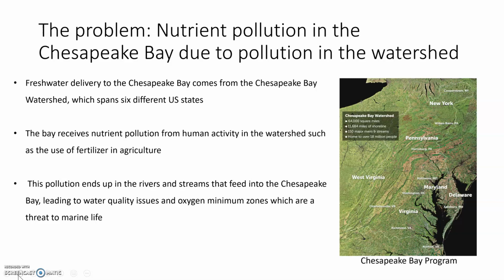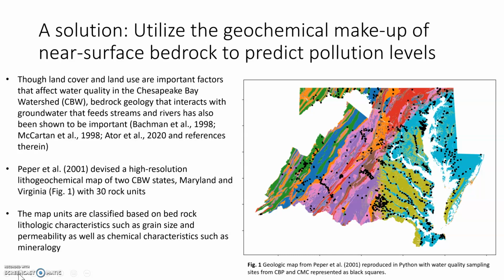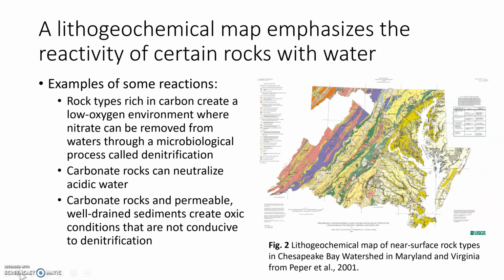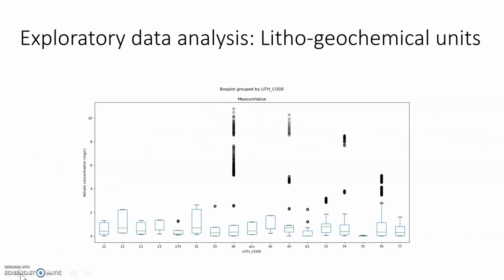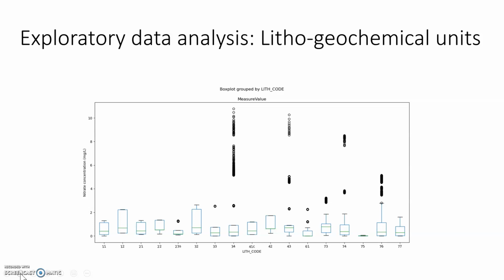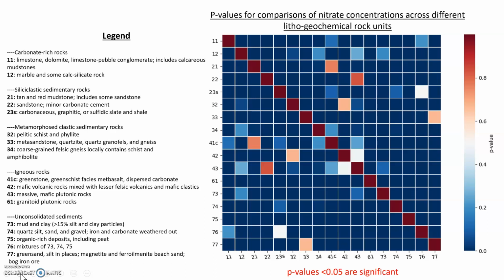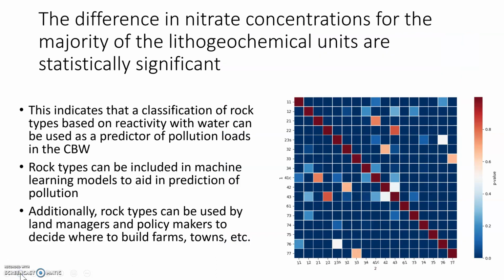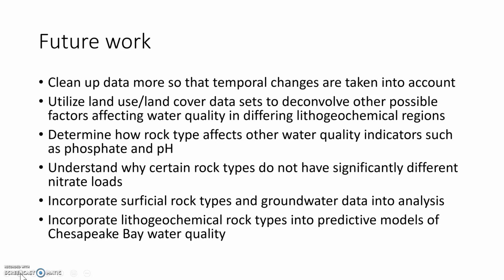Hack the Bay Presentation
Presentation for Hack the Bay 2020 submission: A Potential Litho-geochemical Predictor of Water Quality by Sydney Riemer